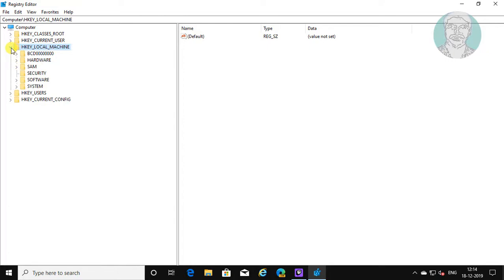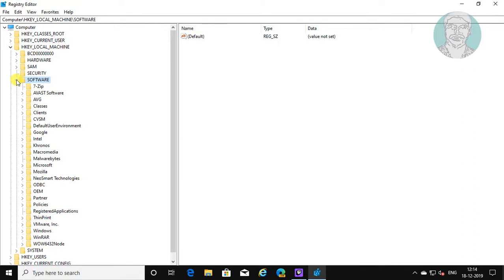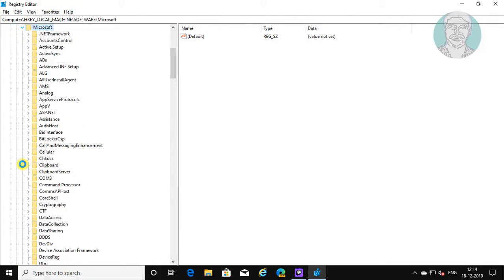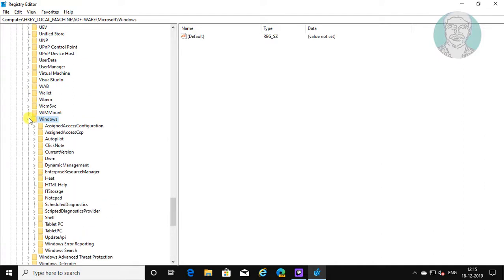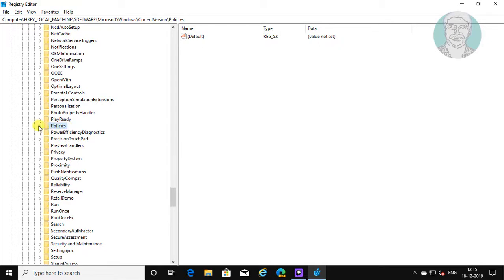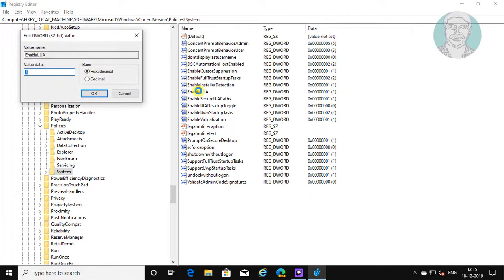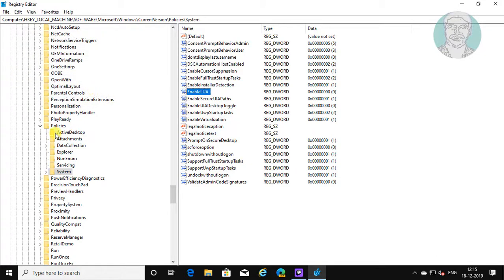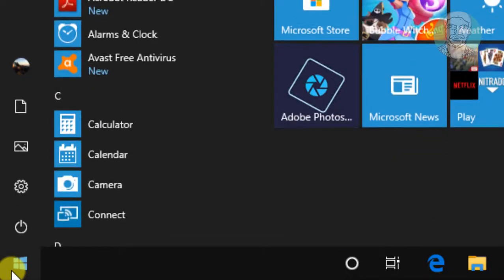Windows 10 : This App has Been Blocked for Your Protection Error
This Tutorial Helps to Windows 10 : This App has Been Blocked for Your Protection Error